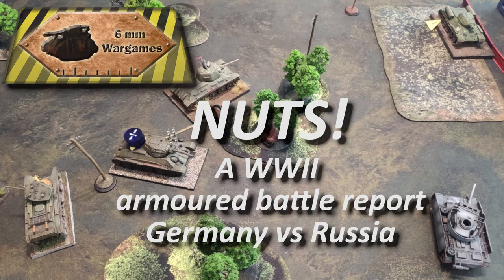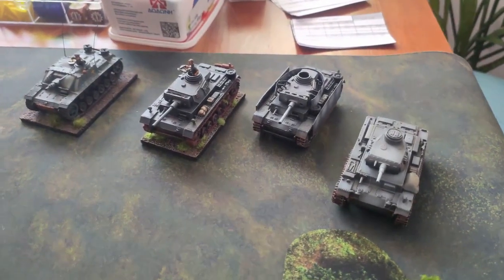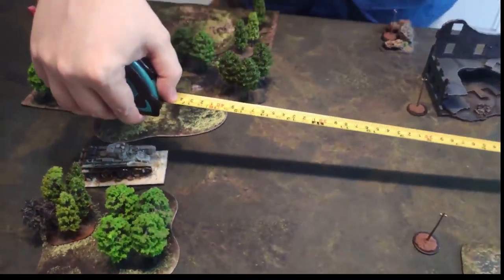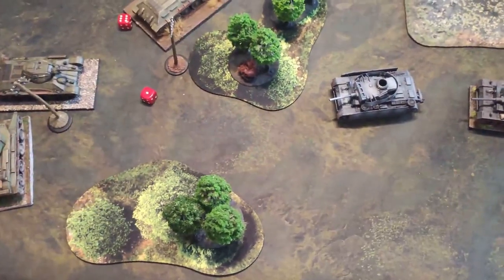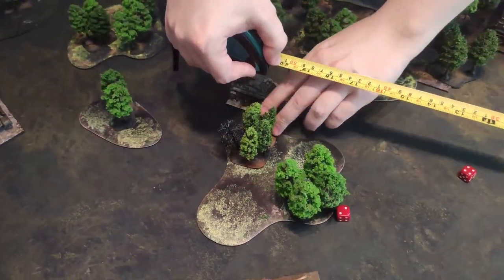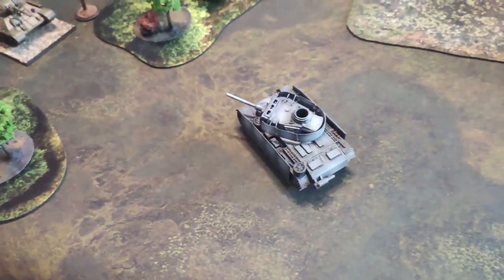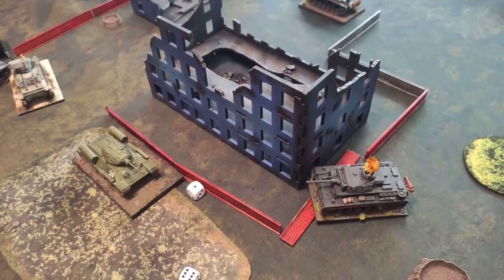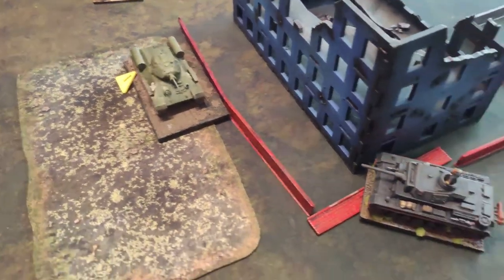Germany vs Russia Armoured battle report - NUTS! by TwoHourWargames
(INFO we used additional modifications prepared by Peter in the above game, they were related mostly to weather conditions and unit panic)

00:00 - Intro
00:27 - Quick 2HW rules intro
01:39 - Scenario outline
02:14 - German forces
02:48 - Russian Forces
03:12 - Initial moves
03:36 - Assault begins
07:06 - Round 2
09:20 - Round 3
10:45 - Round 4
13:08 - Round 5

I've been doing battle reports for quite some time now, you can find more content on: